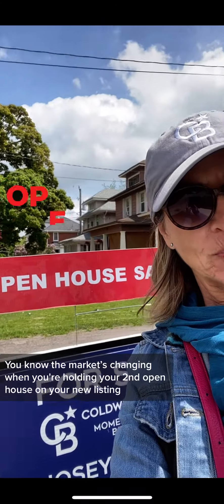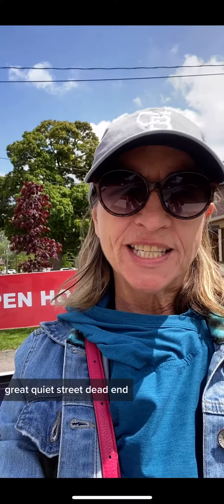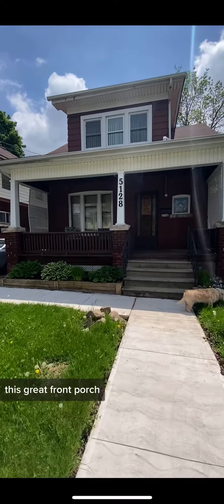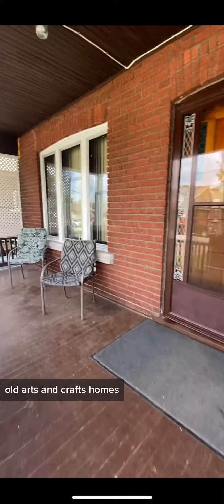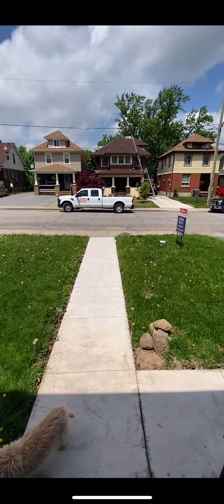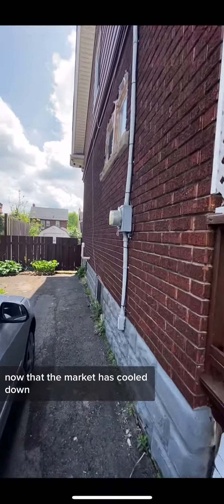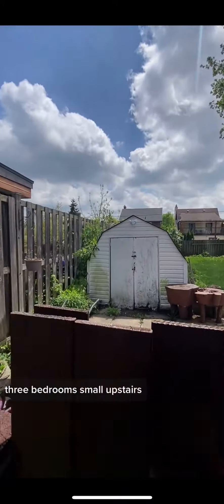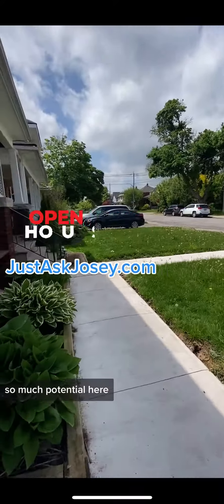Fixer Upper for sale Niagara Falls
Open house this Saturday, May 21, 2-4pm